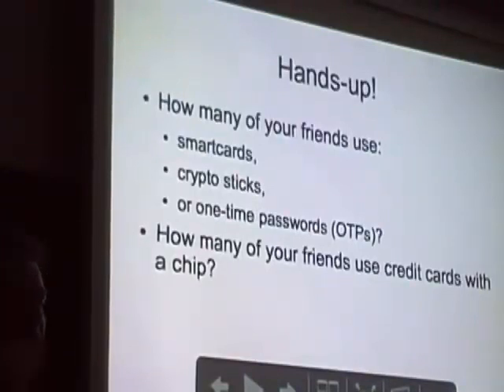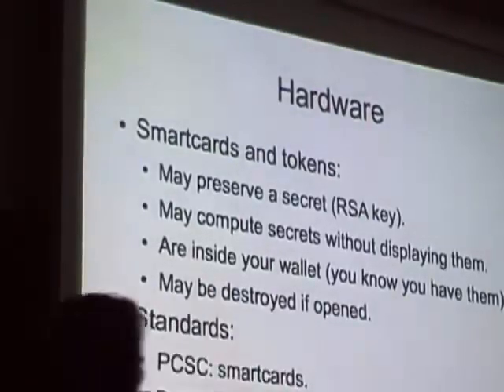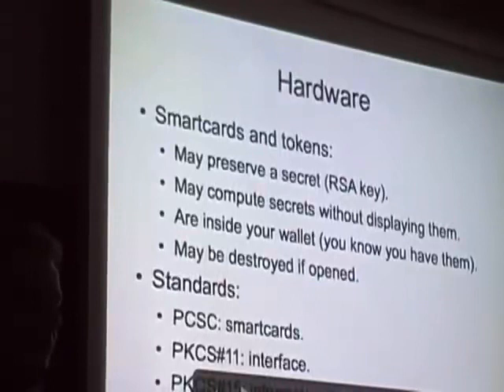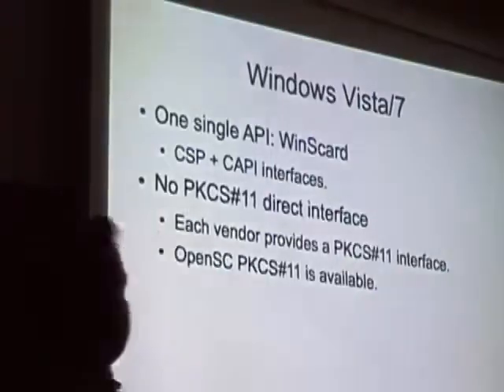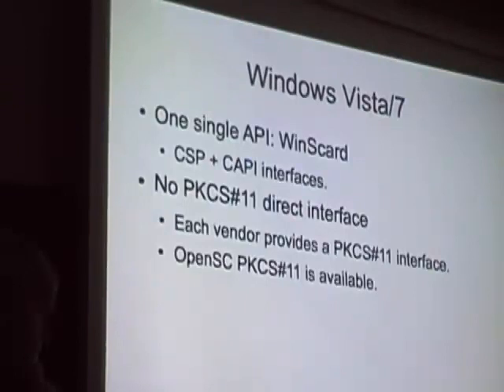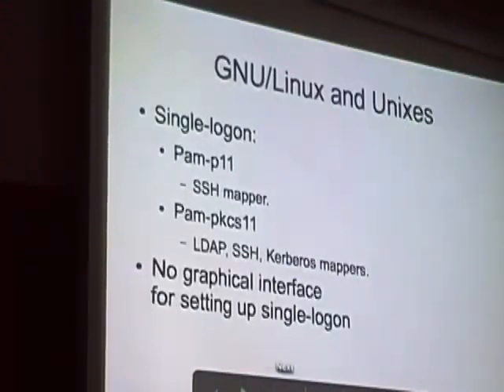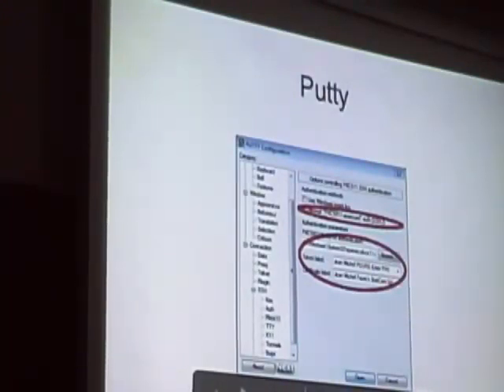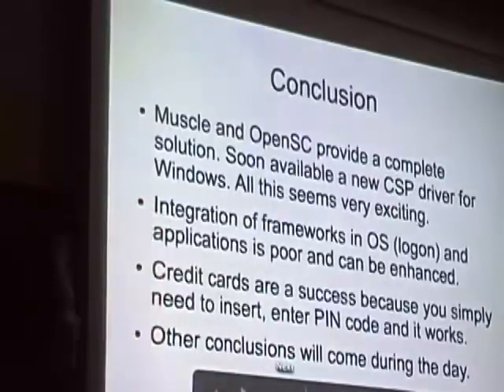security 1315 smartcard poure